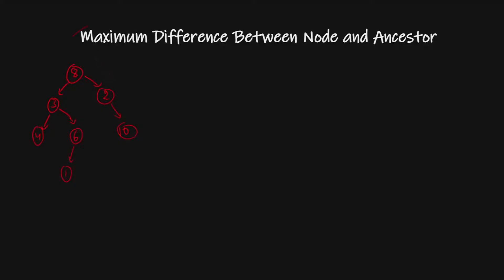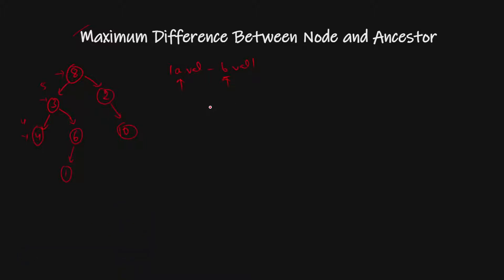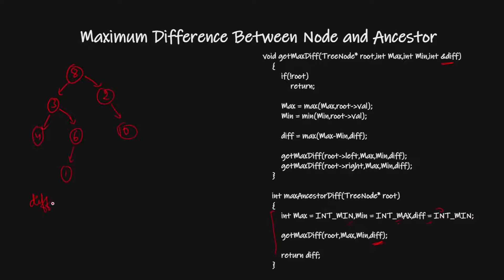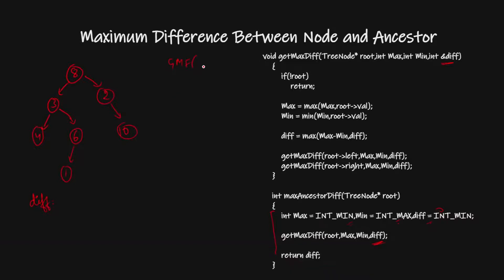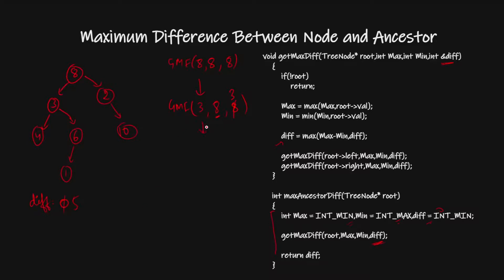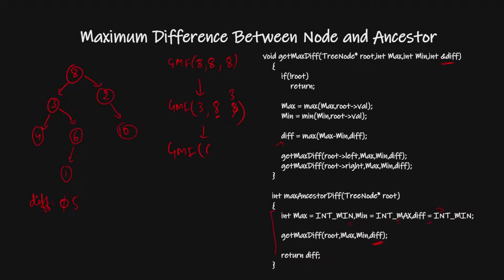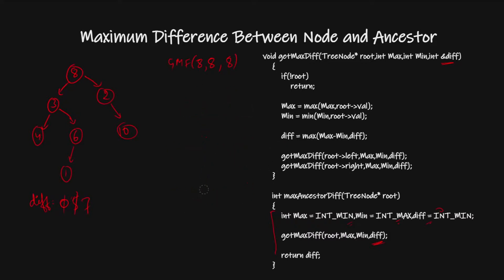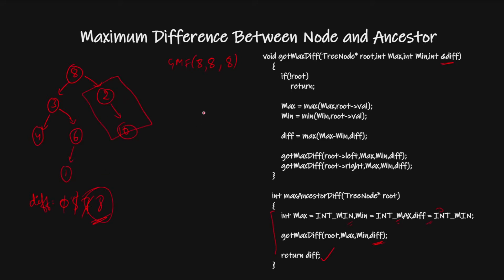1026. Maximum Difference Between Node and Ancestor | Recursive | Vishal Rajput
In this video, we are solving leetcode 1026. Maximum Difference Between Node and Ancestor problem using the recursive solution.

TIMESTAMPS
0:00 Question Description
0:45 Intuition recursive solution)
1:27 Source Code